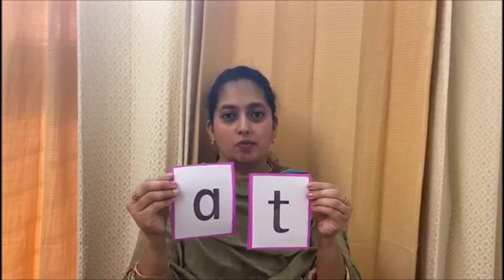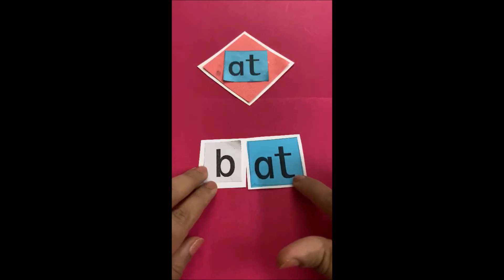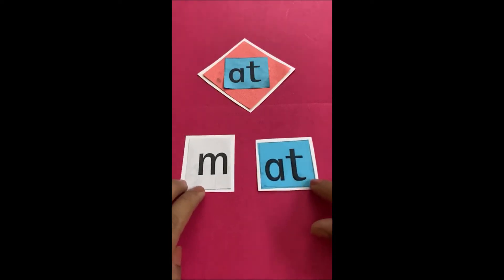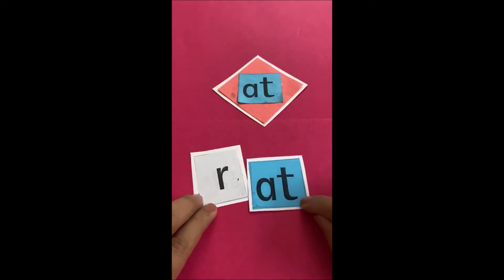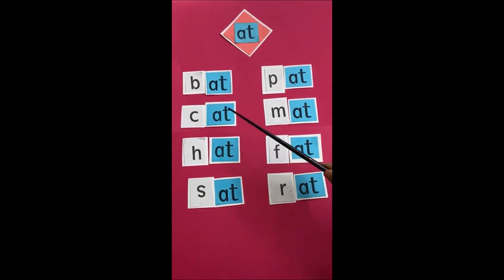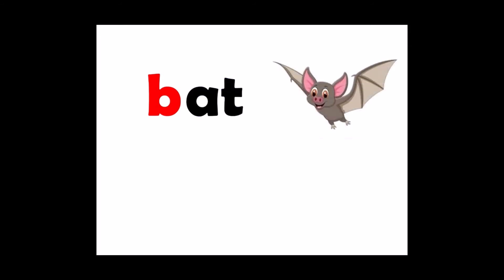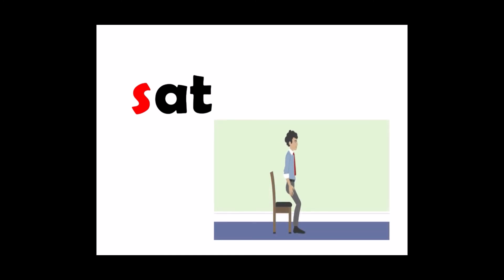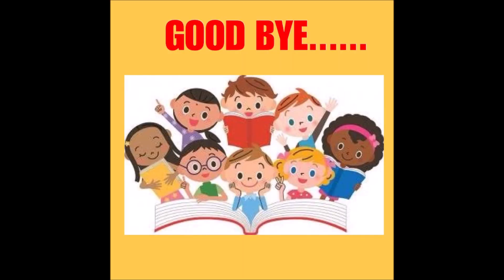'at' words |Lets read |Educational video